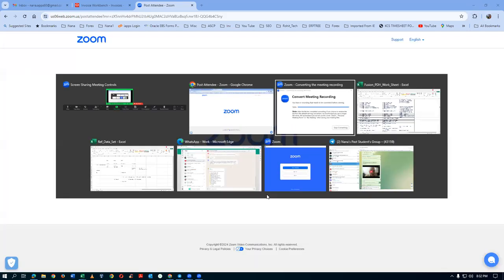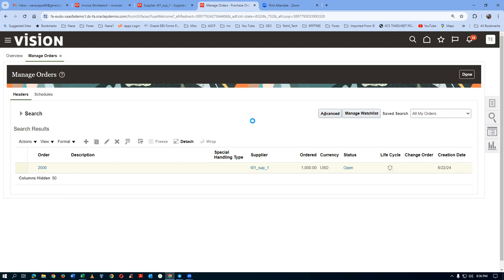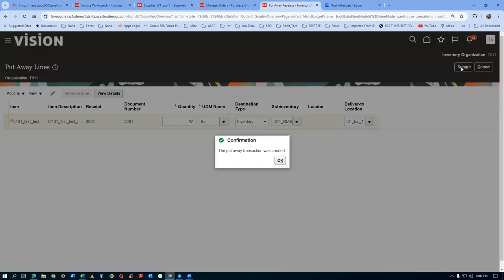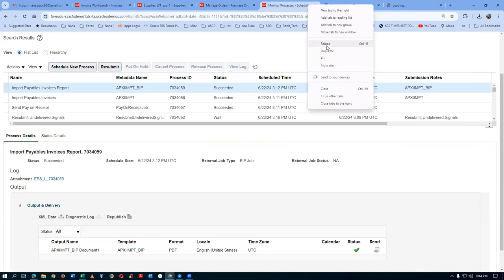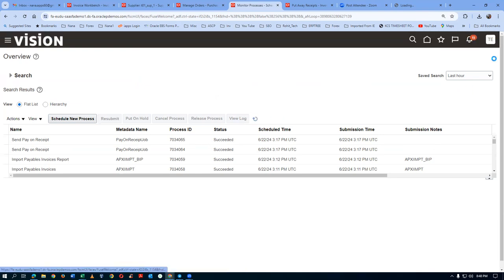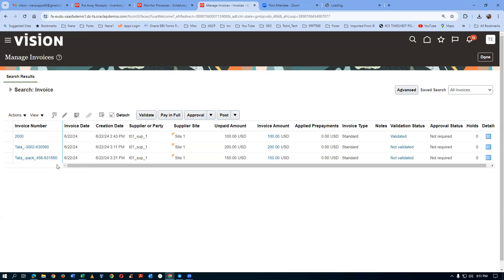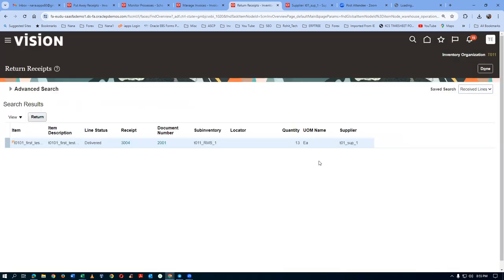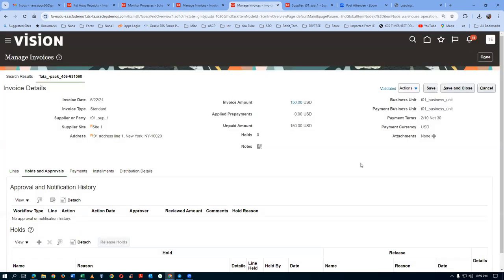Evaluated Receipt Settlement